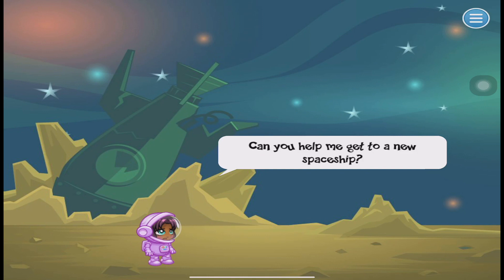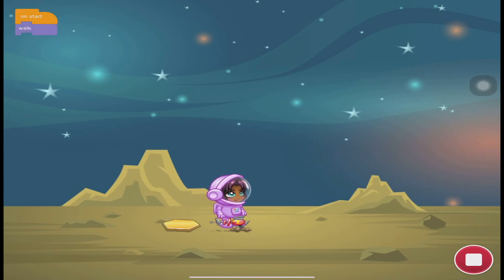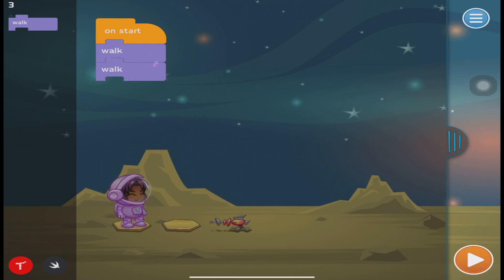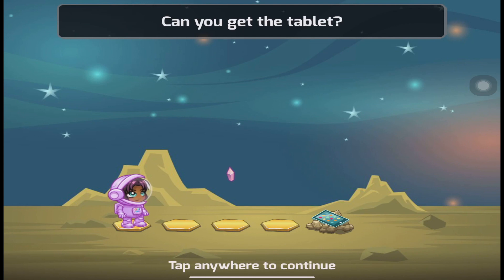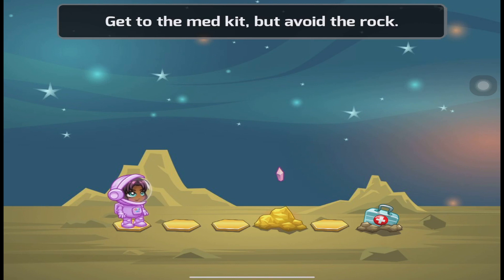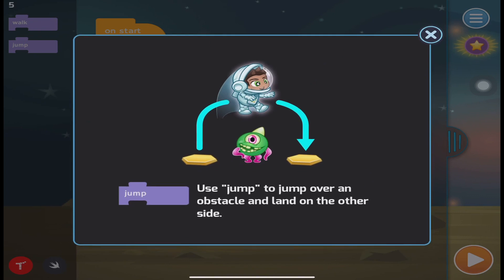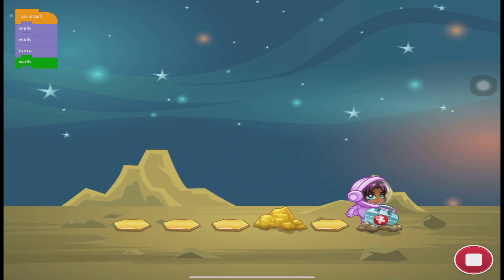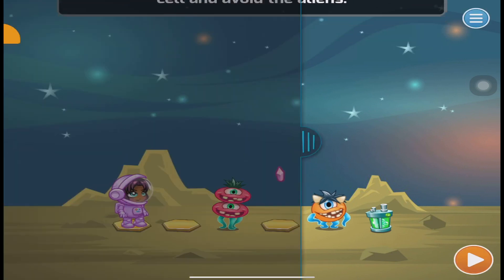Tynker Tutorial - Coding for Kids - Space Cadets Chapter 1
Tynker - Coding for Kids - Space Cadet tutorial

It's time to teach your kids programming in the very early stage with the help of Tynker, this app is a visual programming language for young kids.

Programming is hard but starting early will give them ideas on how functions, if-else, and loops are for.

Did you try anything like this before like CodeSpark and and CodaKid?